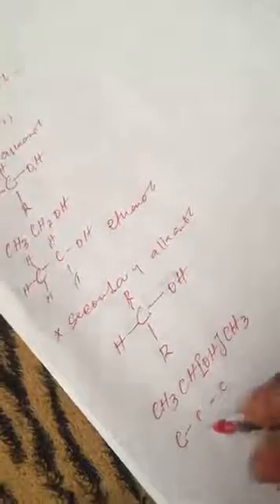How to identify Alkanols on Bases of Number of Alkyl Group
Some Alkanols are simply difficult to identify on the Bases of number of alkyl group in regards to this ,this vidoe was made to show student of chemistry how to identify Alkanols in there groups of Alkyls

Primary Alkanols

Secondary Alkanols

Tertary Alkanols